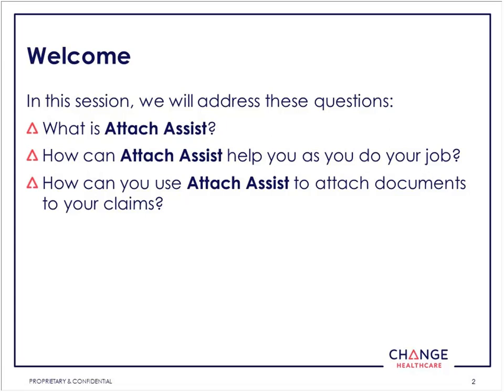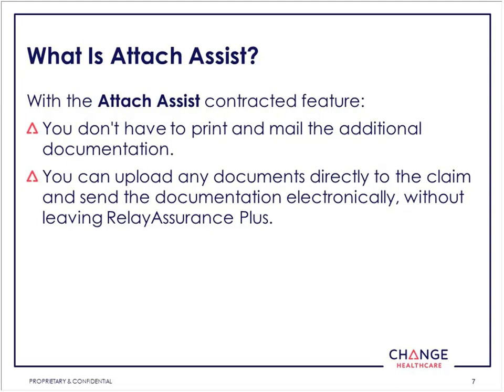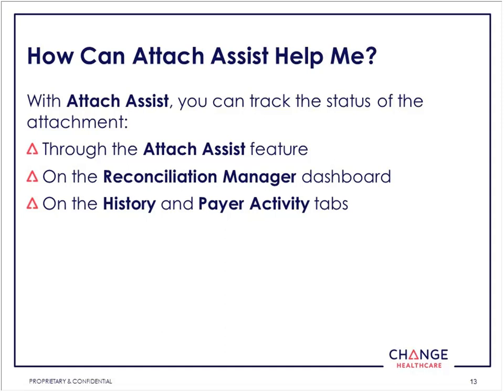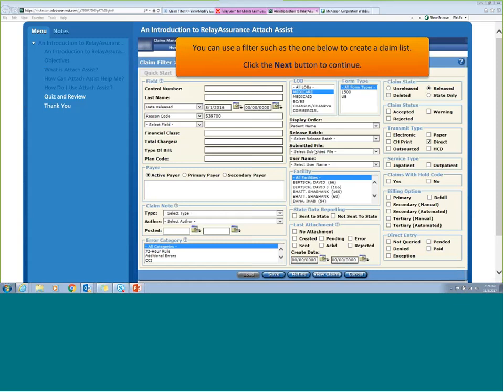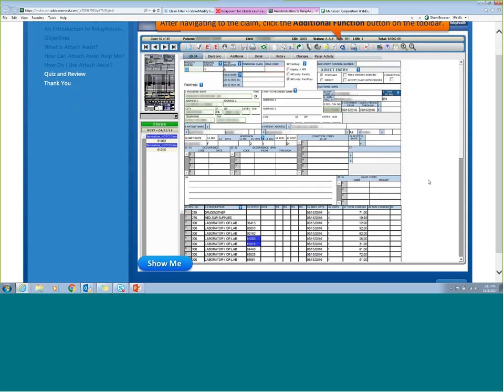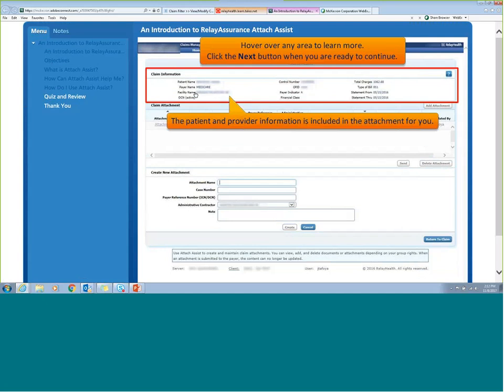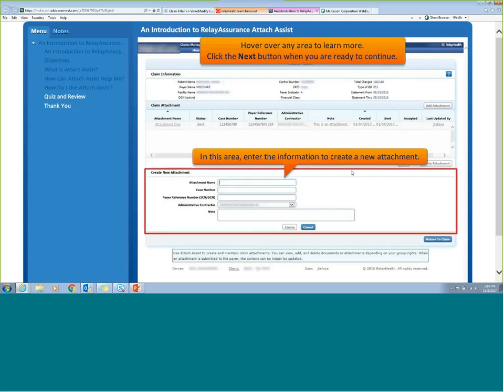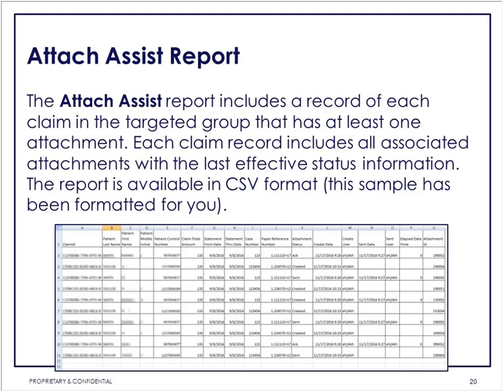Test File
delay